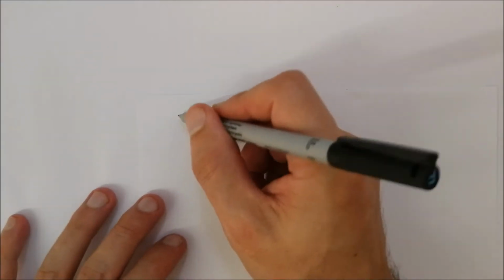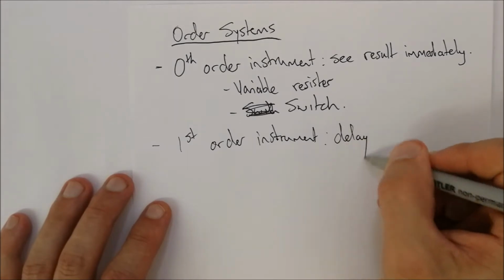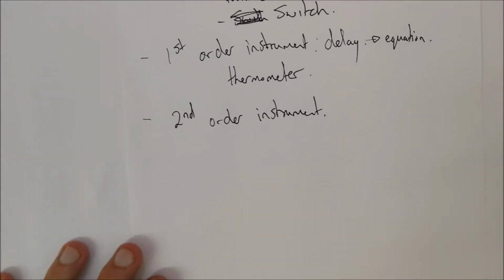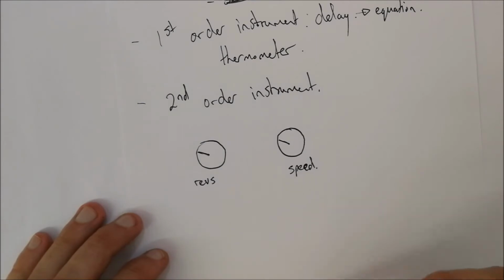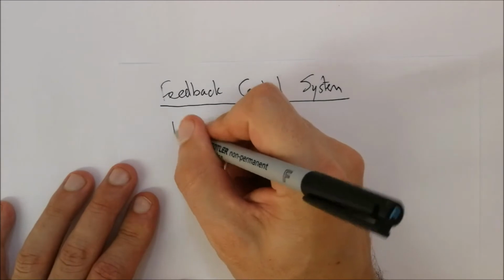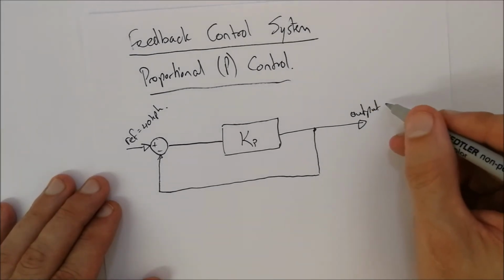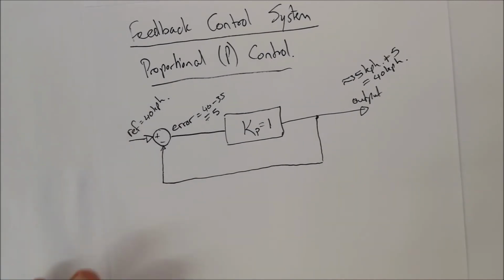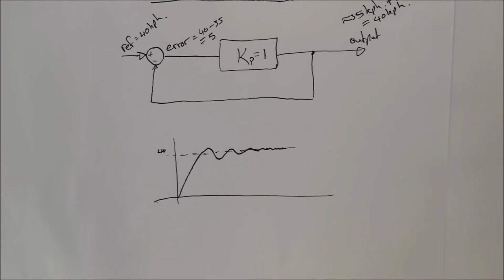2. Different order systems and Feedback Control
Principles of Instrument Definitions, Errors and Calibration of Devices

This video looks at basic sensors calibration and errors that are needed in mechatronic systems.

Note these videos are not complete, and might need additional notes. Some points are repeated, and elaborated, to assist people that might have never been exposed to programming before. Some points might be obvious, but is not always implemented. I have tried to explain things with errors, so that people can observe common errors made. Further tutorials and study groups might be needed between viewers. Note that there is no additional support and help available from the authors for these videos.